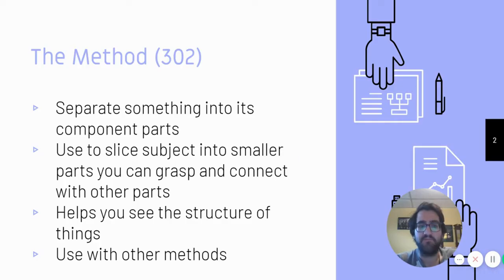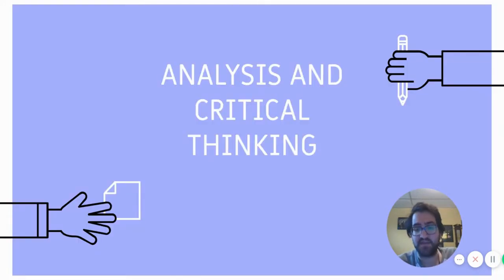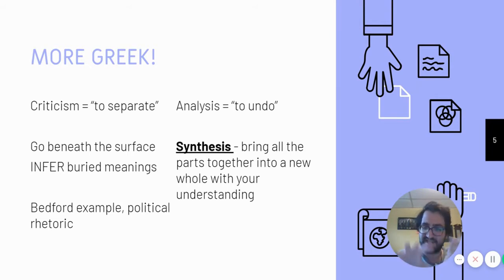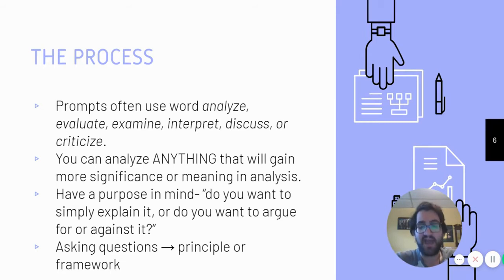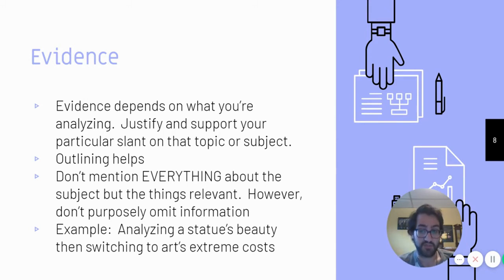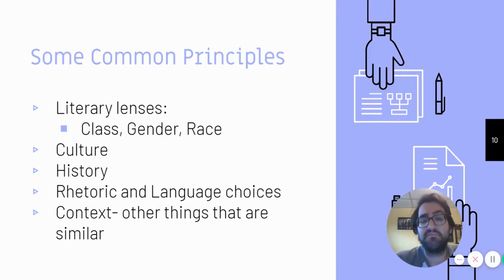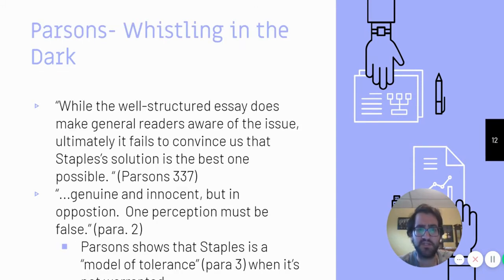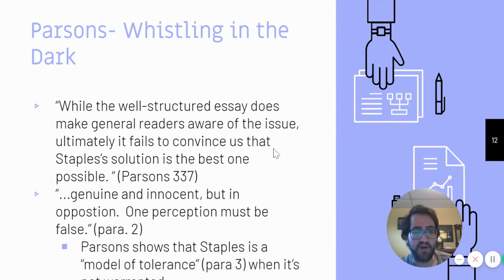Analysis or Division Essay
Analysis or division essay presentation for CCM's English 111 class Fall of 2020